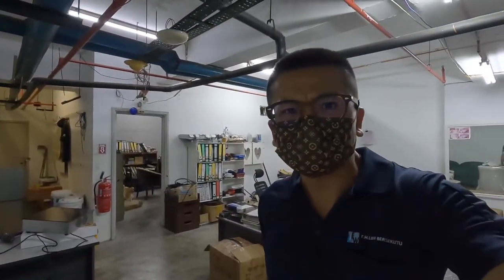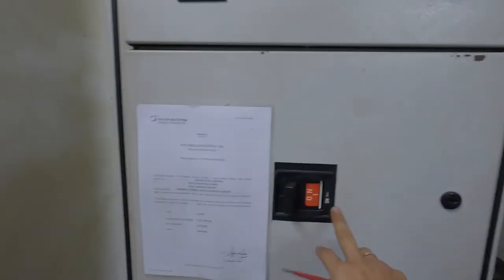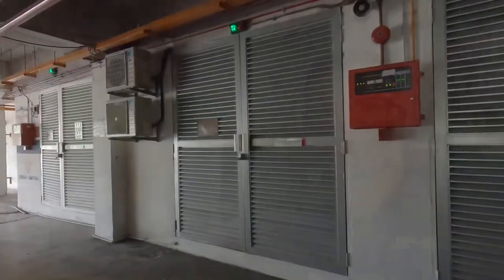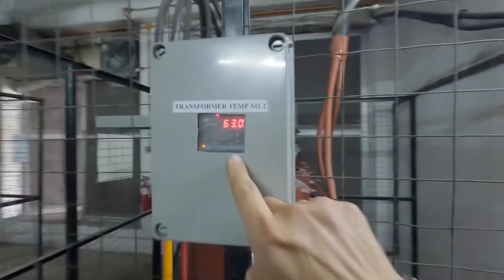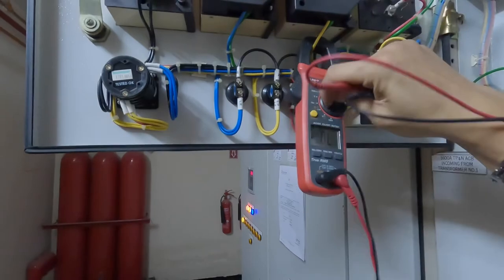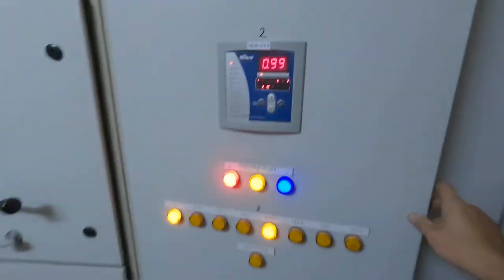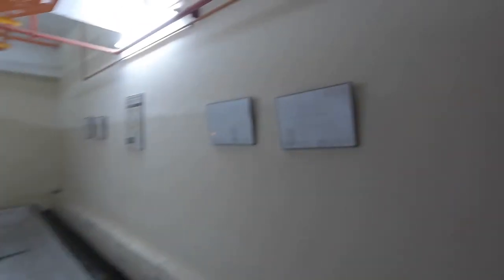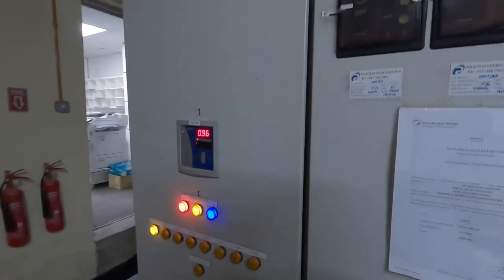How to test genset at AC Marriott Kuantan